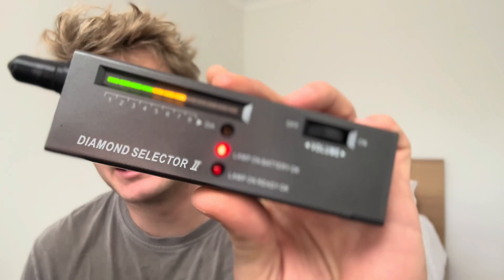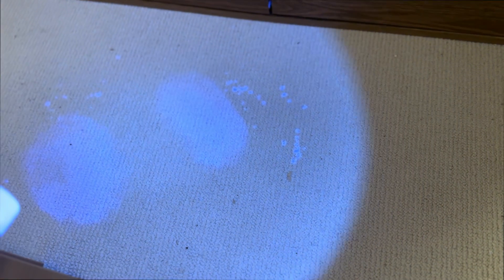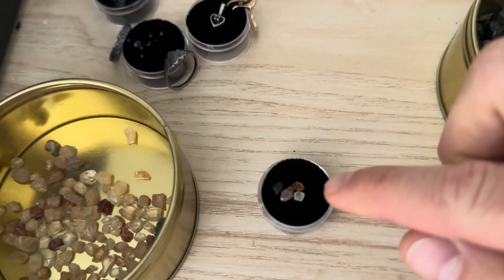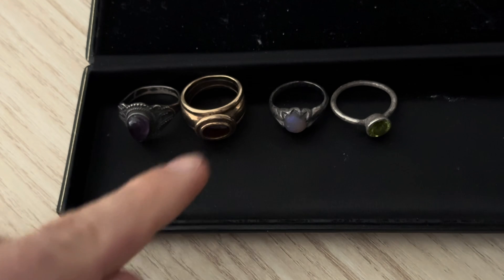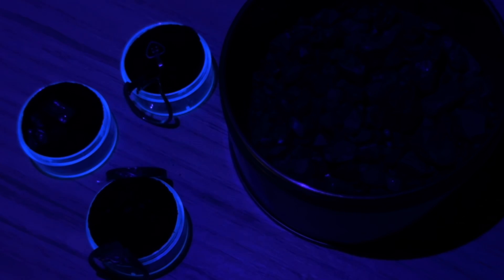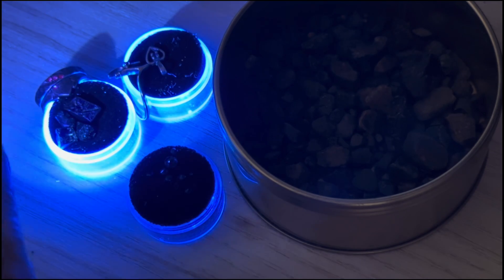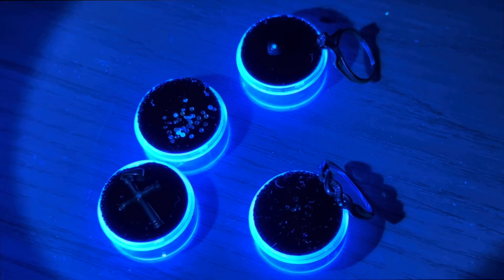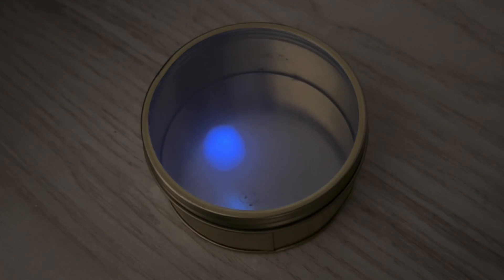Testing Gemstones Under Different Ultraviolet (UV) Torches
What's going on guys!? My name's Kurt but my friends call me Kurtle!

Today I'm testing all of the rings I've found and a number of the gems I've fossicked under different UV lights (395, 365, and 254nm). I managed to get a number of my diamonds to fluoresce, and one even phosphoresced. Crazy cool stuff!